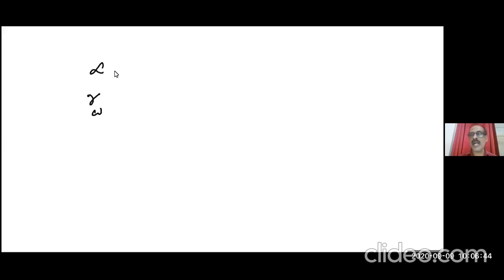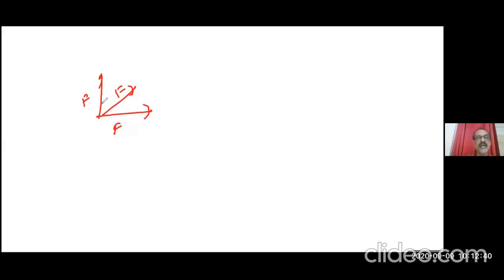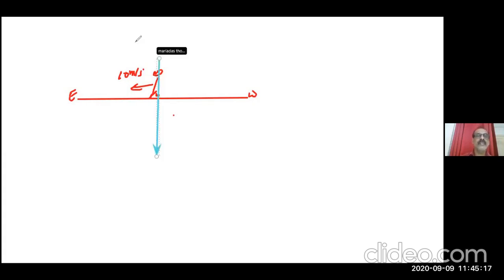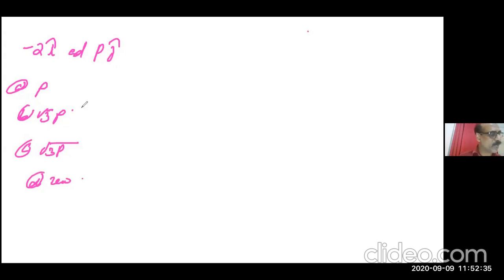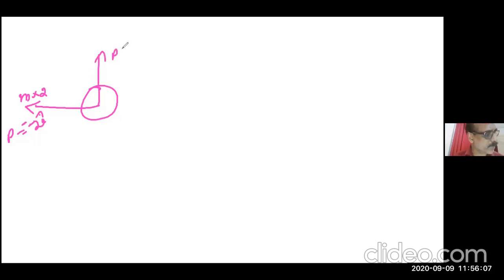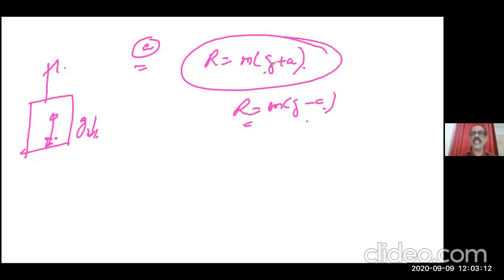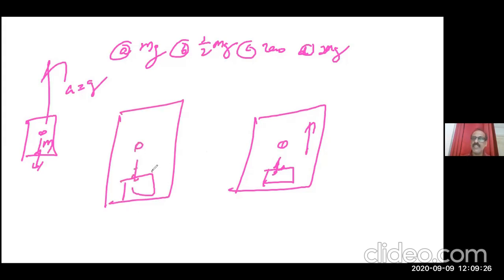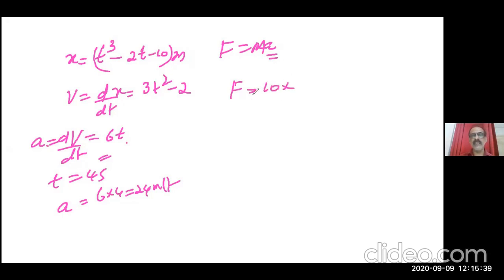ClassXI Phy Revision NCERT CBSE Mariadas Sir